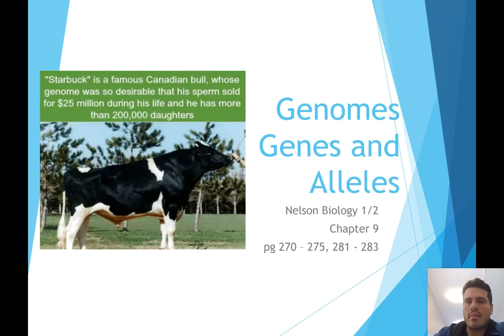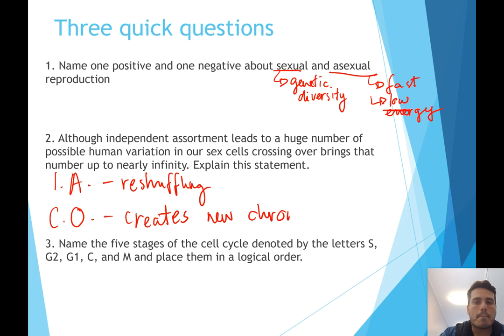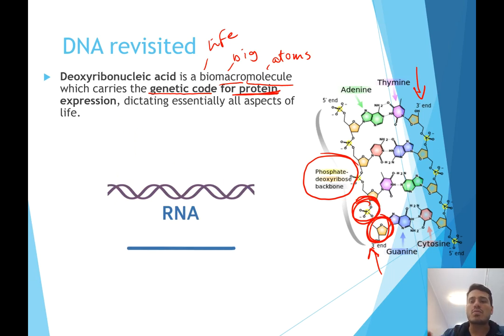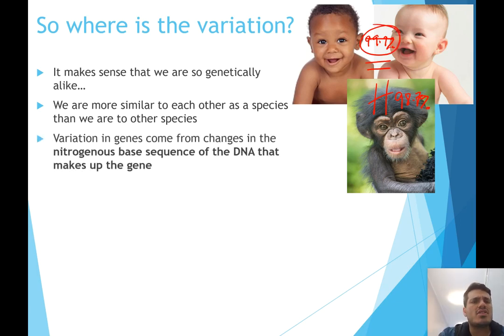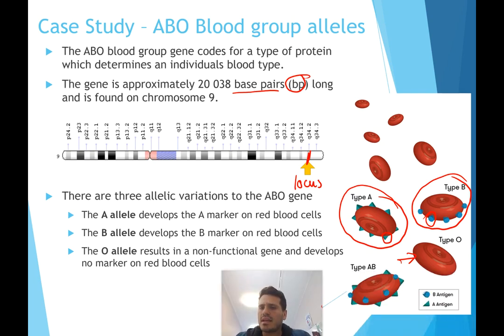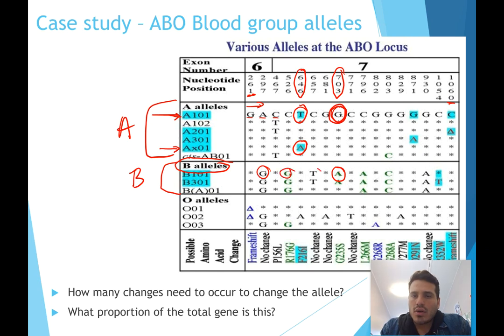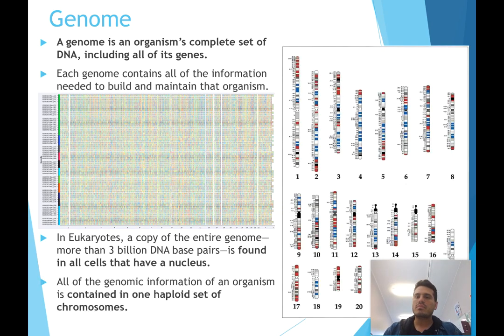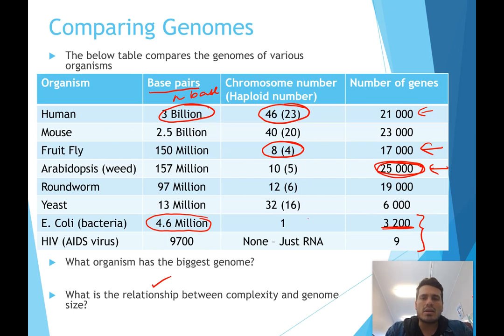24 Genomes, Genes and Alleles